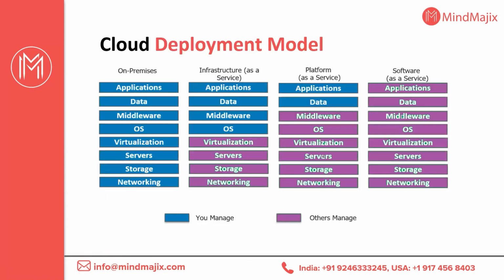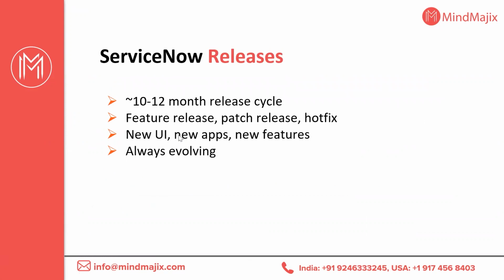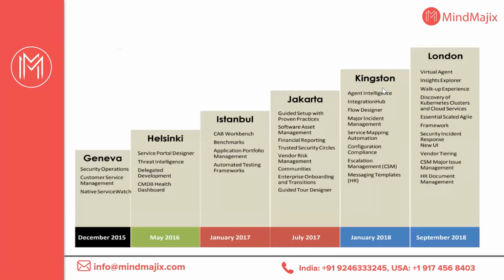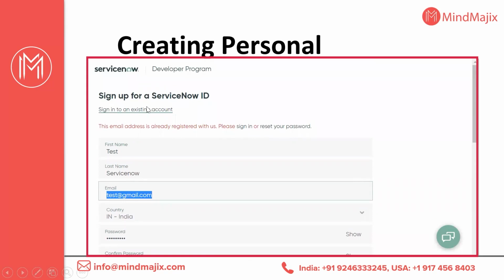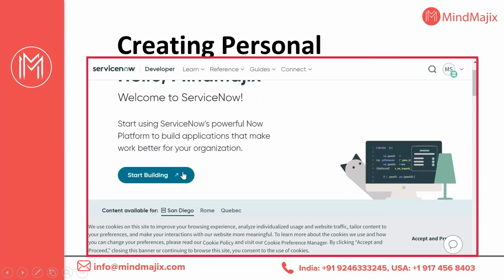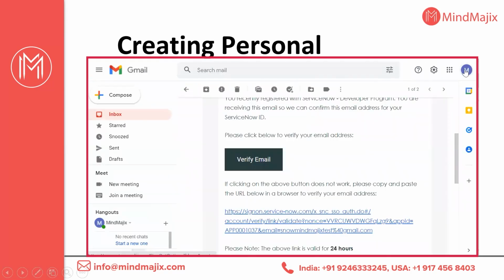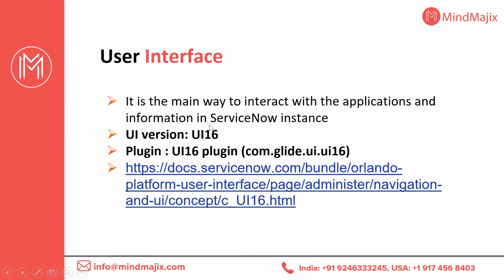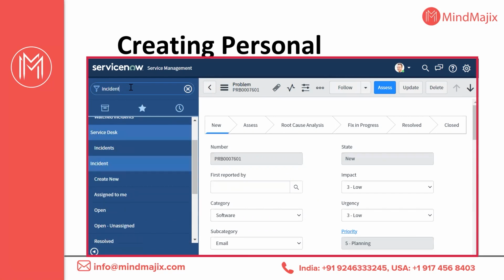What is ServiceNow? A ServiceNow ITSM Platform Explained | MindMajix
This MindMajix video on What is ServiceNow will help you to know why ServiceNow, cloud deployment model, introduction to ITSM, ServiceNow releases, ServiceNow stack, ServiceNow user interface, helpful portals etc. ServiceNow is a cloud-based IT Service Management (ITSM) platform that enables the automation of IT business management. It is built in accordance with ITIL criteria to ensure that tasks, operations, and workflows are service-oriented. It leverages machine learning to accelerate and scale enterprises by using data and workflows.

0:00:00 Introduction to MindMajix
0:00:24 Agenda
0:01:15 Section Outline
0:02:02 ServiceNow Introduction
0:05:14 Cloud Deployment Model
0:06:59 Now Platform
0:07:57 Why ServiceNow
0:10:35 Introduction of ITSM
0:13:28 ServiceNow Releases
0:16:22 ServiceNow Stack
0:17:40 Creating Personal Developer Instance(PDI)
0:27:45 App Engine Studio
0:29:49 Banner
0:30:50 Dashboard
0:31:06 Incidents
0:33:34 ServiceNow User Interface
0:33:46 Helpful Portals
0:36:37 User Interface
0:36:57 System Settings
0:39:47 Application Menus & Modules
0:41:02 Problems Menu

MindMajix IT Service Management Courses

🟢 About MindMajix's ServiceNow Course:

Stay current with our ServiceNow Course. It includes new features included in the ServiceNow release and explains how they interact with existing functionality. It’s a great fit for all roles looking to learn ServiceNow from experts and start their Journey. You’ll develop key skills through interactive labs, practice tests, and projects.

🟢 Why Should You Learn ServiceNow?

ServiceNow is one of the leading ITSM tools today, which is holding almost triple the shares of its competitors in the marketplace. Technology research giant Gartner has ranked ServiceNow as a leader in its recent release of Magic Quadrant for the Software Asset Management Tools. The speed with which ServiceNow has grown in the ITSM arena is phenomenal, and this created a huge demand and growth opportunities for ServiceNow technical experts. Hence, getting ServiceNow Training and Certification can open up doors for you to unlimited job opportunities with high salaries. This ServiceNow Course is completely oriented toward practical applications and hence gives you a clear advantage.

🔑 Key Features

👉 24/7 Support.
👉 Real-life Projects.
👉 Get Certified.

what is servicenow itsm
what is servicenow itom
what is servicenow ticketing tool
what is servicenow used for
what is servicenow cmdb
what is servicenow csm
servicenow explained
servicenow introduction
servicenow overview
servicenow platform
servicenow tool
what is servicenow course
what is servicenow training
how does servicenow work
what is servicenow discovery